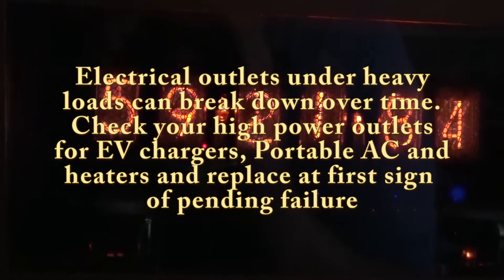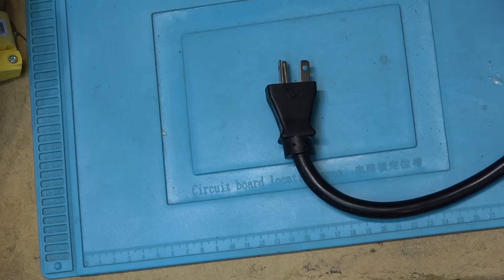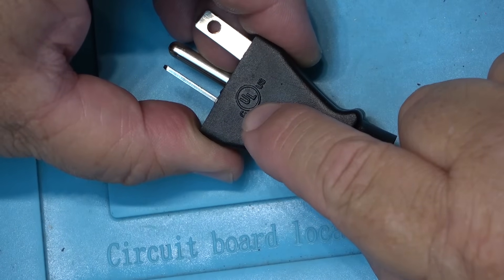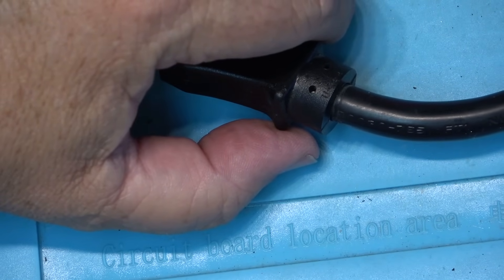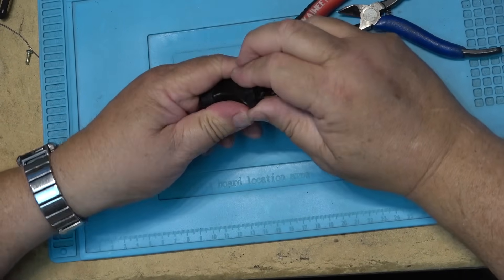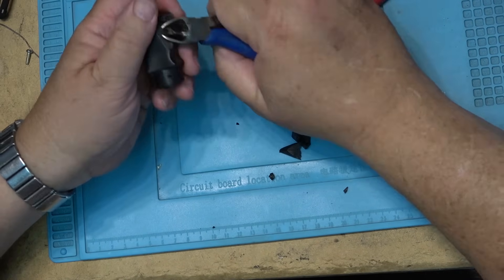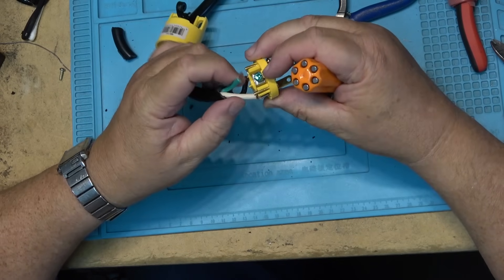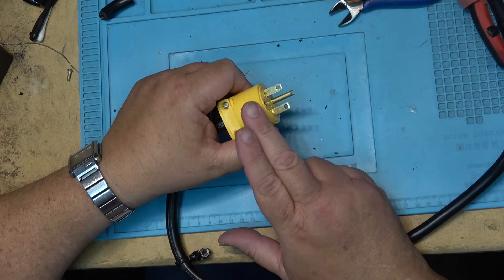Inspect your high power appliance plugs for signs of failure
Checking these forgotten electrical plugs can lead to disaster should they fail.